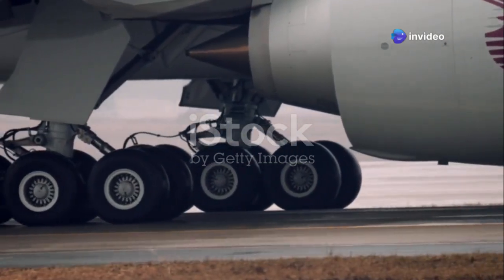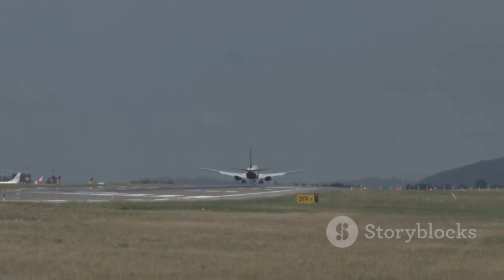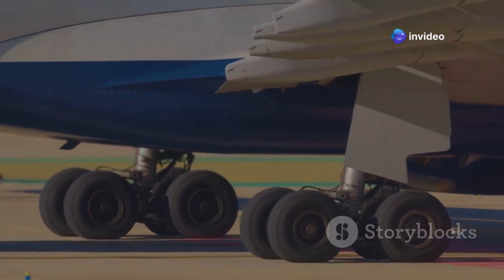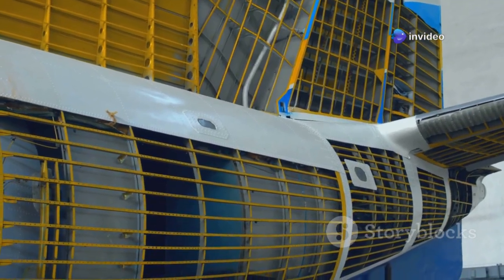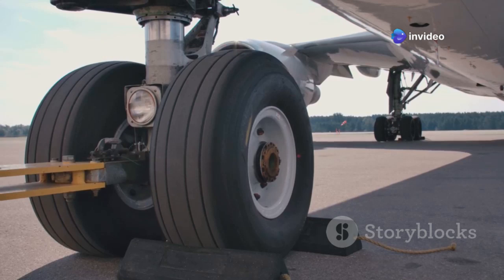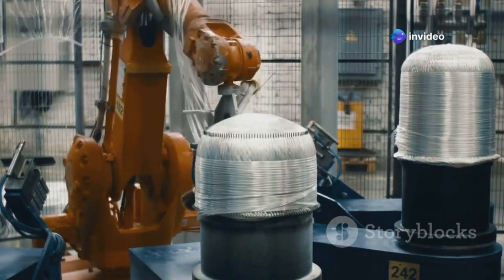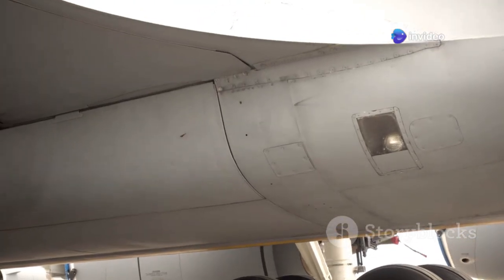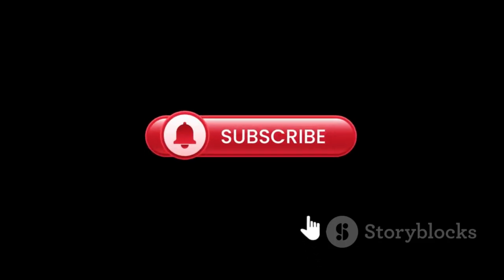Aircraft Landing Gear Comparison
The Boeing 777 uses a six-wheel main landing gear to handle its immense weight (up to 775,000 lbs MTOW), whereas both the A350 and 787 use four-wheel setups due to lighter composite materials and improved load efficiency.

OUTLINE:
00:00:00
Unpacking Aircraft Landing Gear

00:00:43
Boeing 777-300ER's Six-Wheel Behemoth

00:05:54
Airbus A350-900's Composite Efficiency

00:10:49
Boeing 787-8's Lightweight Innovation

00:15:45
The Foundation of Flight